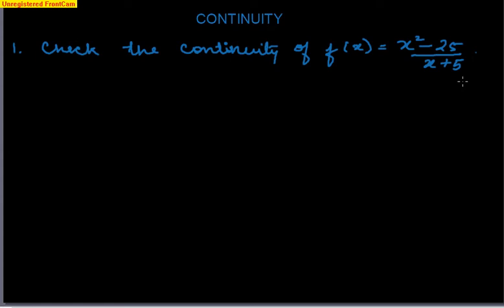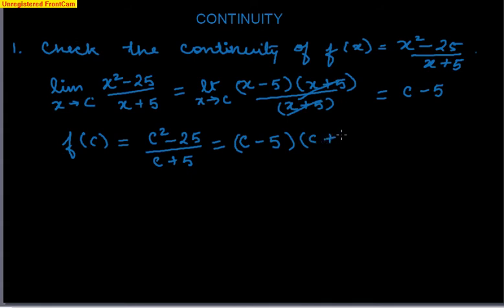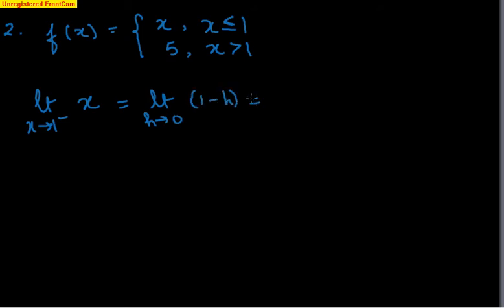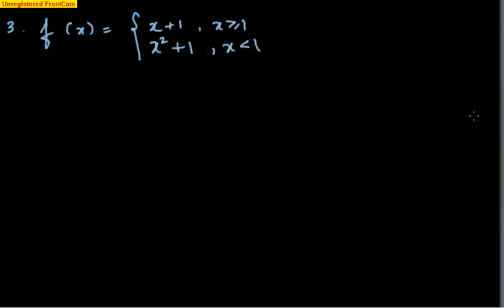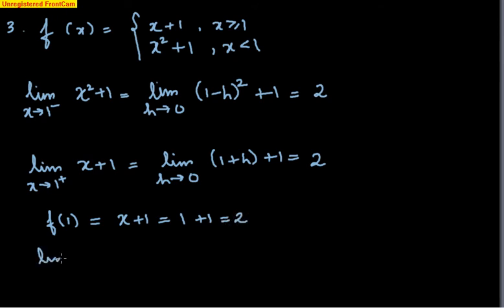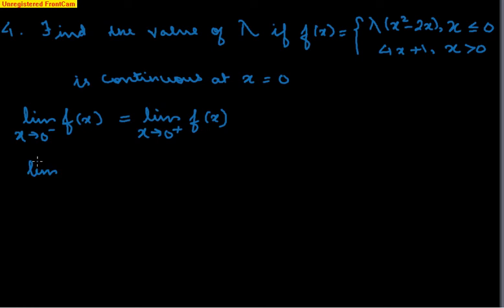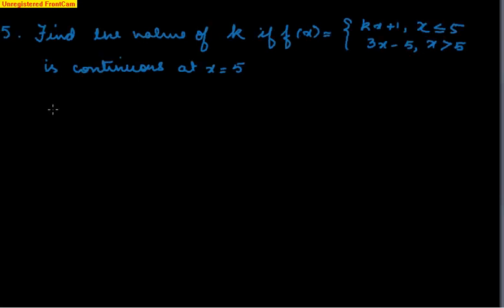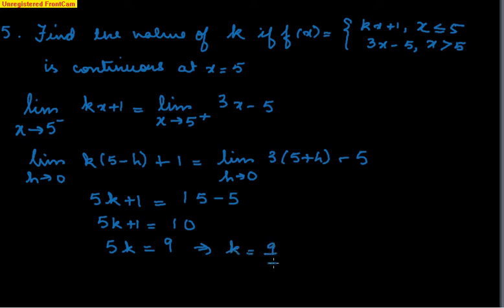continuity part 2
This video deals with the questions related to continuity of a function.